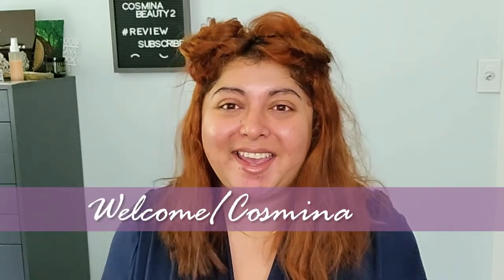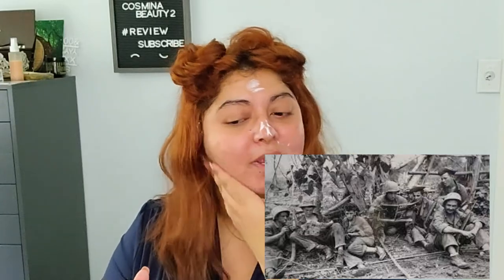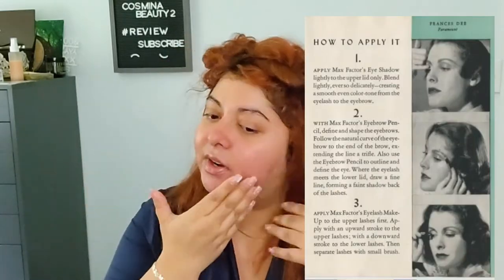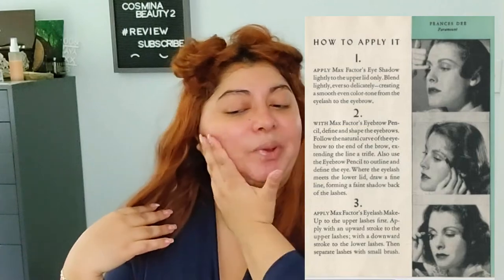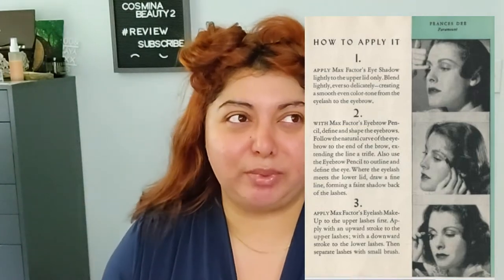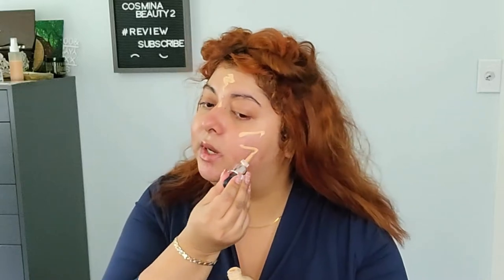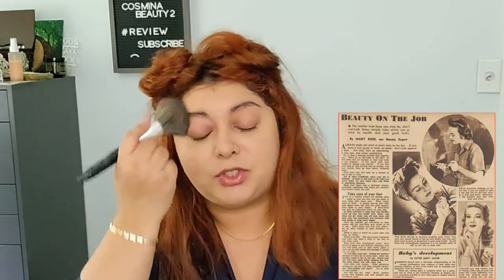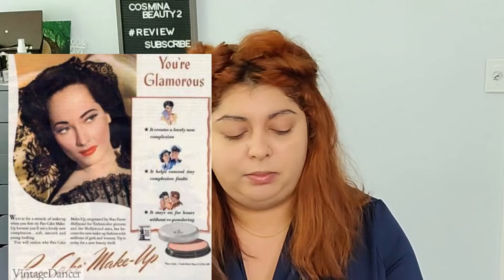1940s inspired makeup look| Through the decades series| CosminaBeauty2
Rules:
Must Like
Must Comment: What make-up product you can't live without?
Prize
$50 E-gift Card directly to your inbox on the 15th of May on Beautilish  website. If you never heard of it here's a link to have a look:
Giveaway Start Day : My birthday April 24, Giveaway closing Day May 15! The winner will be announced in that day's video here on YouTube!

Hello Everyone!
Thank you so much for stopping by! My name is Cosmina I am 32 years old and I moved from Romania to United states 6 years ago. I have a big passion for beauty, makeup, fashion, and shoes, and I would love to share with you my discoveries in make-up as I get better and better at make-up. Also, I love me some mystery boxes so if you are curious about what type of items you get in certain mystery boxes, then press that subscribe button because I do review a bunch of them here on my channel.